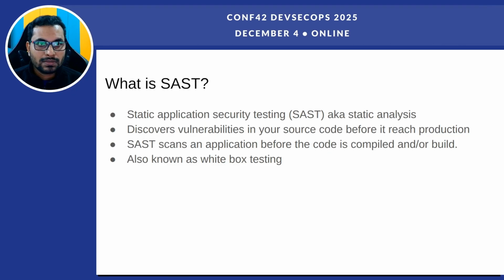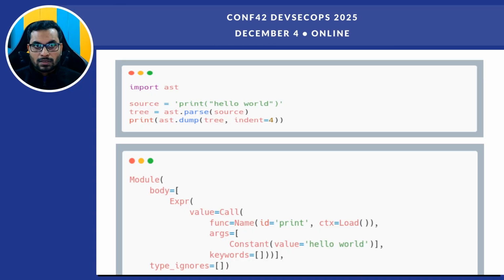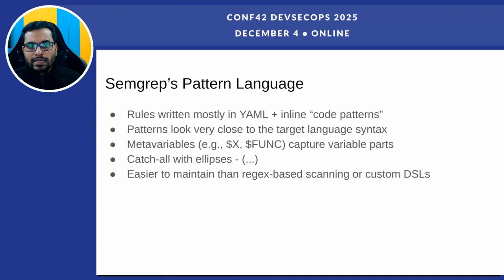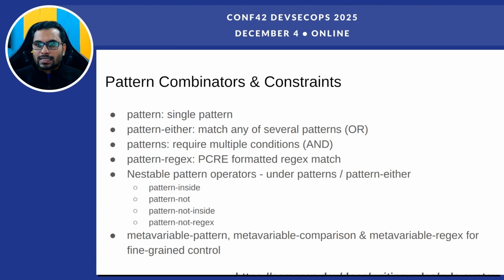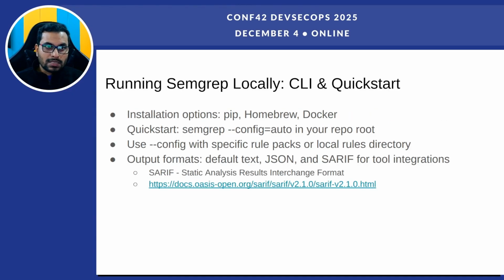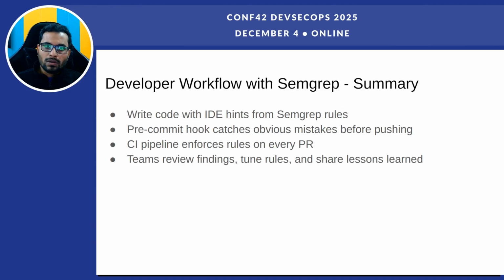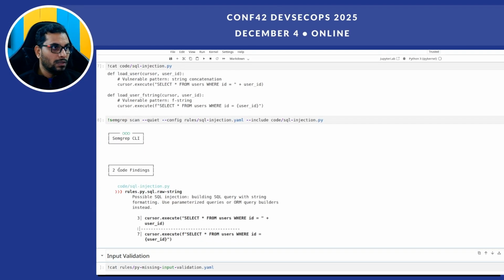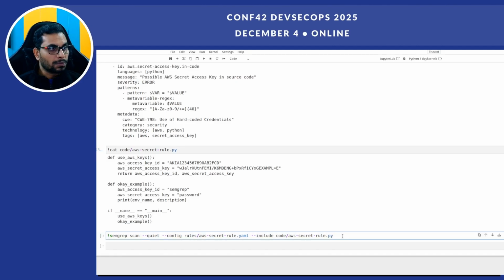Understanding SAST Foundations with Open-Source Semgrep | Safeer C M | Conf42 DevSecOps 2025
Chapters
00:00 Introduction and Speaker Background
00:21 Understanding SAST: Static Application Security Testing
01:24 First and Second Generation SAST Tools
02:21 How SAST Works
03:17 Introduction to Abstract Syntax Trees (AST)
04:14 Example: Python Program to AST
05:10 Introduction to Semgrep
06:18 How Semgrep Works
07:11 Creating and Using Semgrep Rules
15:03 Integrating Semgrep into Development Workflow
17:15 Best Practices for Adopting Semgrep
20:23 Demo: Semgrep Rules in Action
26:19 Conclusion and Final Thoughts